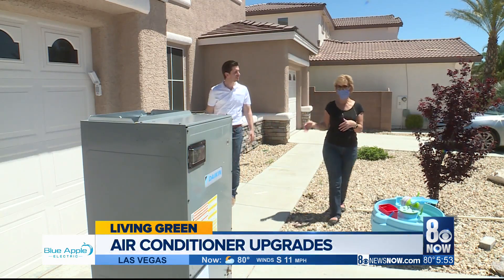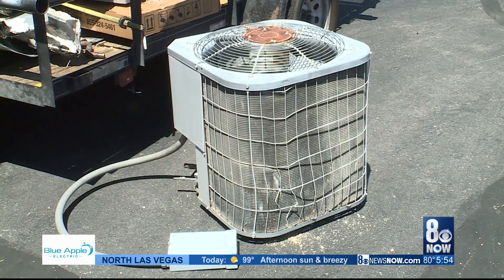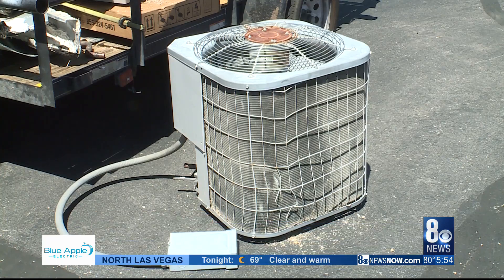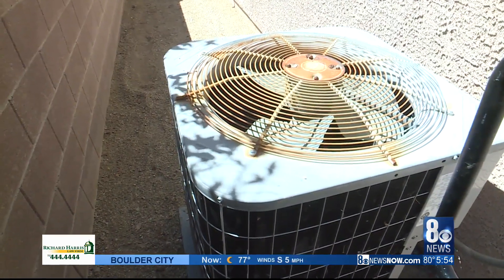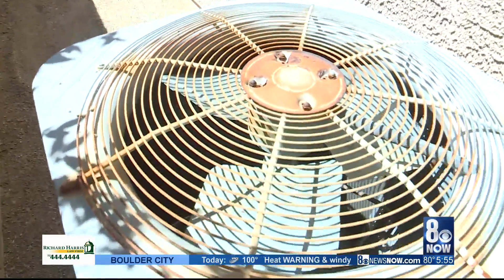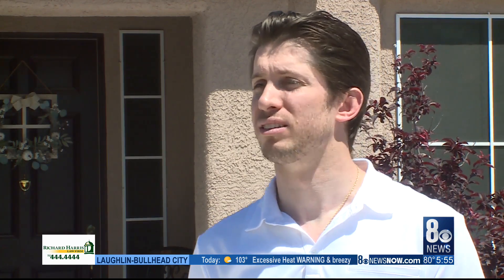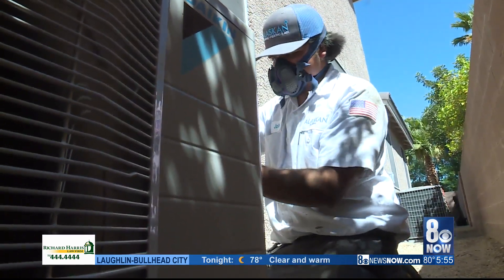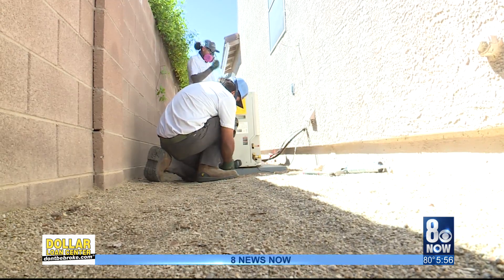Living Green: Upgrading your old air conditioning system from R22 freon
Many valley A/C systems still run on R22 freon, but the EPA has banned it so you will need to look for options if your air conditioner is beyond repair. And if you only need one unit replaced,you can do that, but ask all the right questions and make sure to use a certified installer. In Living Green, Sherry Swensk meets a family who chose to invest in a new hi-tech system for it's energy efficiency and eco-friendliness.